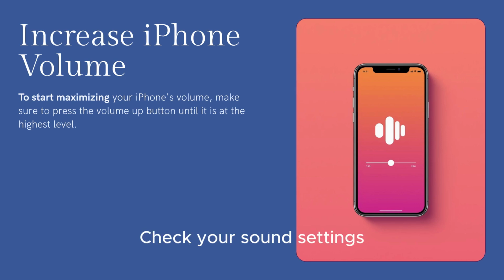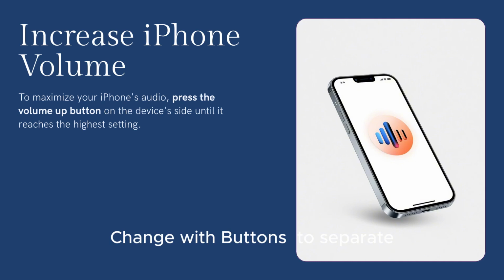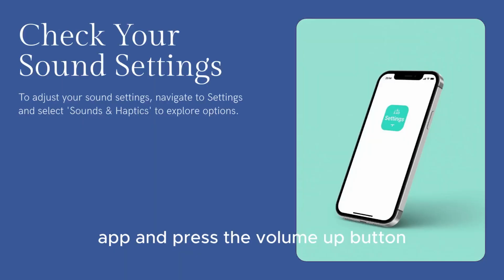How To Increase Max Volume On iPhone